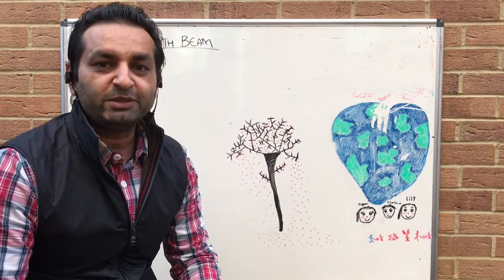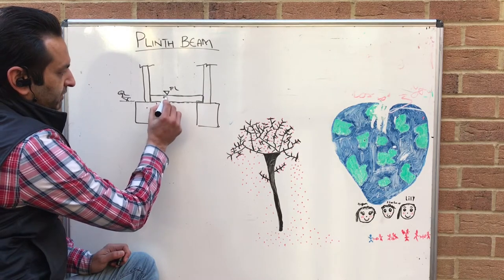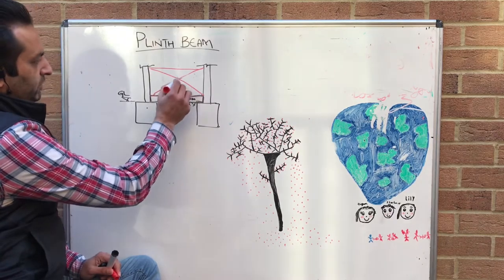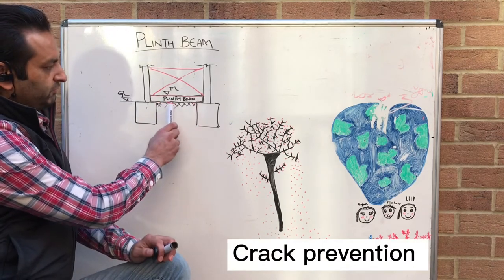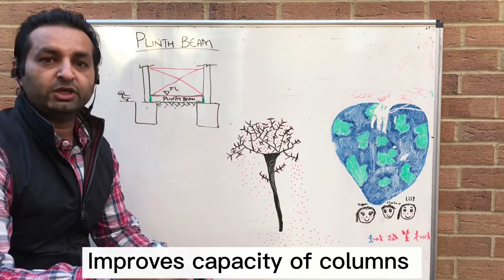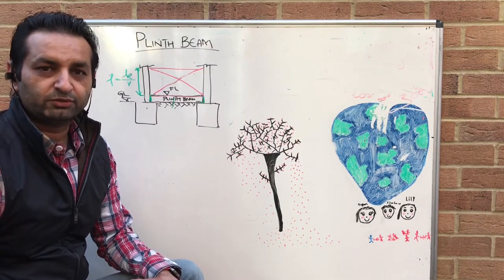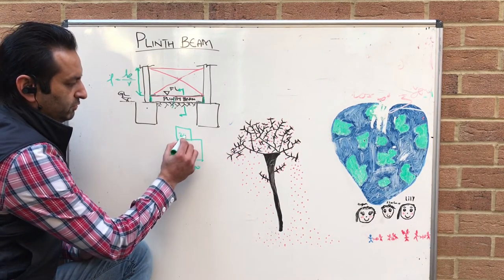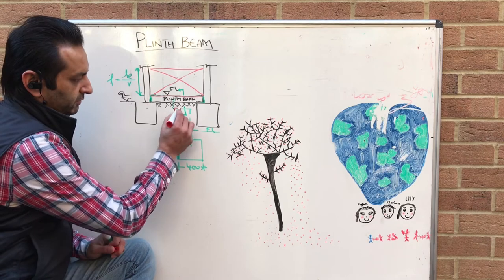What is a plinth beam ? | purpose of plinth beam | size of plinth beam | JK Civil Engineer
Hey Guys,
What is a plinth beam, what's the purpose and function of plinth beam and size of the plinth beam - all explained in this video. Thanks

Other videos you may be interest in;

Monthly expenses in uk as a student | Cost of living in uk as a student | International Student UK

In demand courses for civil engineers in UK | Top university in UK for engineers | Civil engineering

uk student visa | delay reasons| uk study visa | uk student life | study in the UK | uk visa service

job hunting | how to find jobs in UK | CV writing | how much I earn as a Civil Engineer

A practical day in the life of Civil Engineer UK | how much i get paid for the DAY?

UK student life
Study in England
International Student
Living expenses in the UK
News About student visa
indian student life in Norway.
Pakistani student in uk.